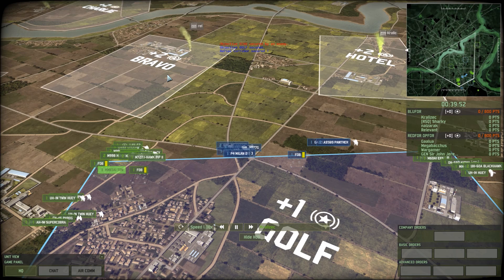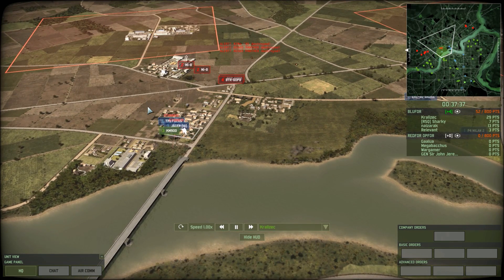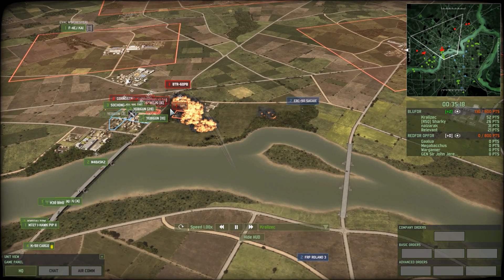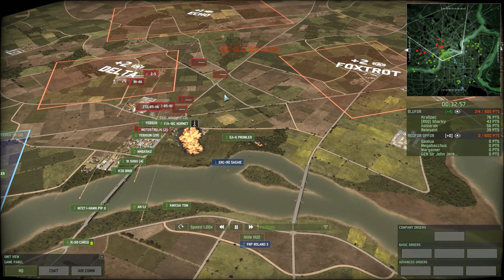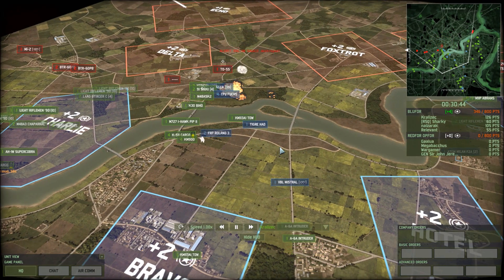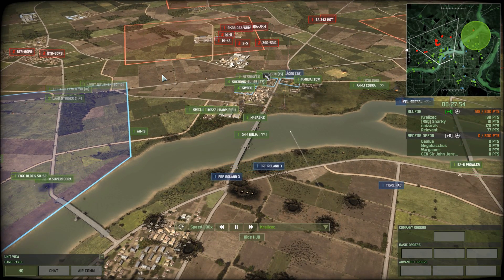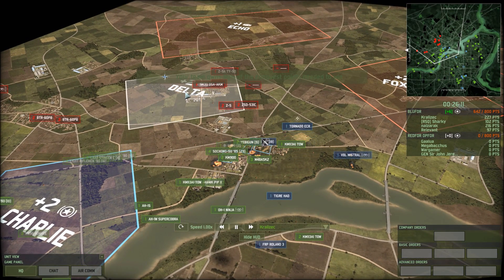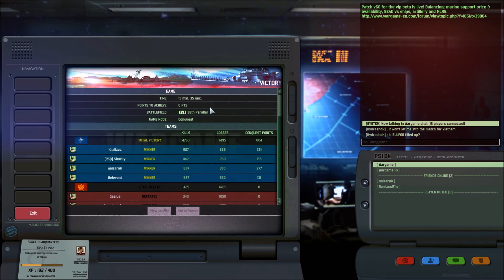Wargame: Red Dragon Beta: 3v3 on 38th Parallel (Replay)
Amphibious light tanks are the best tanks.